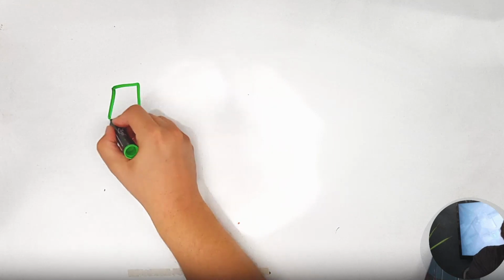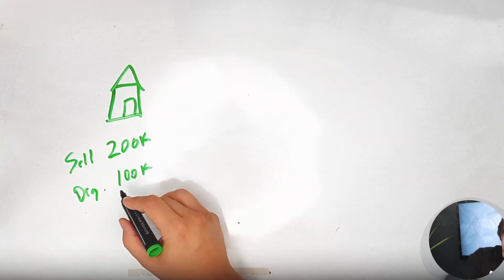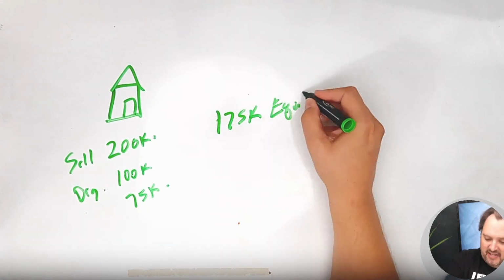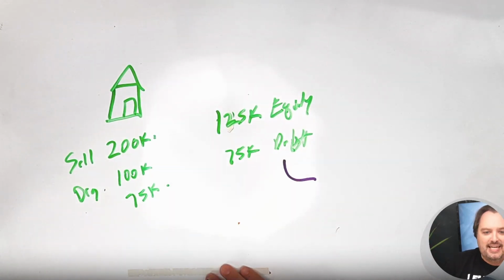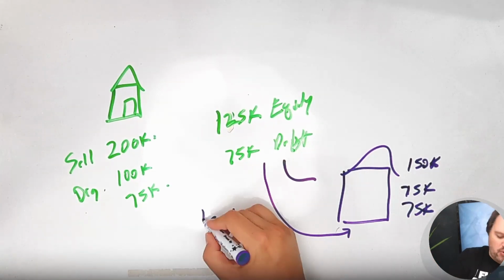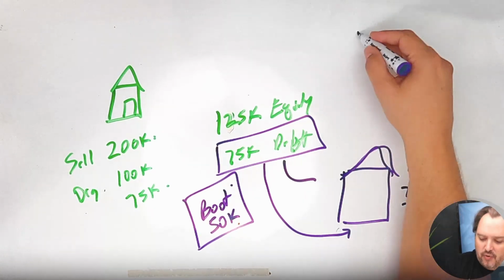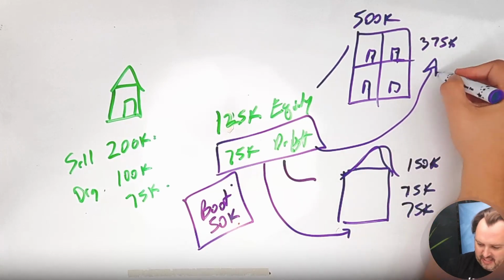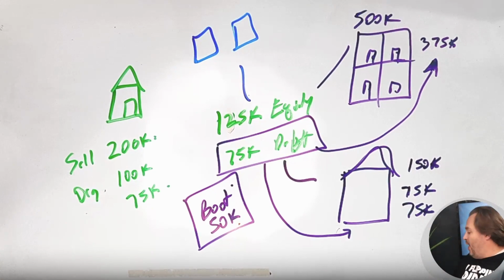How to Use 1031 Exchanges to Neutralize Taxes │ REI with Ryan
How to Use 1031 Exchanges to Neutralize Taxes. A 1031 exchange is actually a tax deferral, it's not an actual tax savings but the question is how long can you defer that for and that's going to be until you sell that property.

If you sell a property, ESPECIALLY a rental property, it can leave you with a big tax bill and here's why. What happens is the difference between your basis in the property (how much you purchased the property for plus any renovations that you've done) and what you sell the property for gets taxed on.

In this video, I'll be breaking down how you can use 1031 exchanges to neutralize capital gains taxes!

About The Investor’s Edge:
House flipping and real estate investing can be challenging for first-time real estate investors, and that is why The Investor’s Edge was created. As a leading hard money loan provider, we excel in not only providing funding when other hard money lenders won't, but we give our members tools, software, contracts, and expert help to be successful.